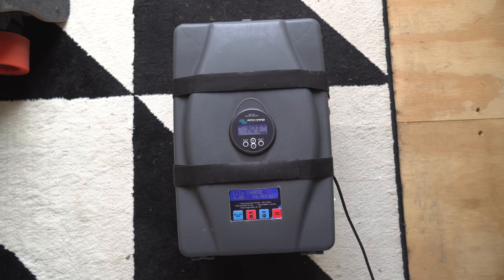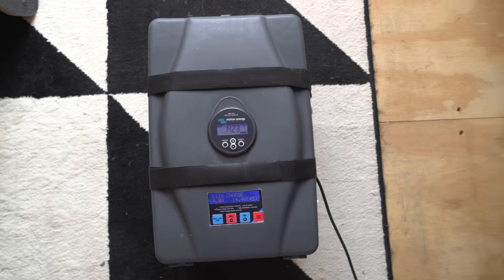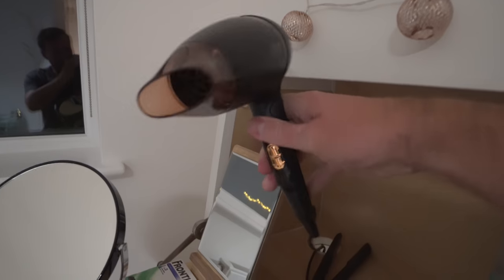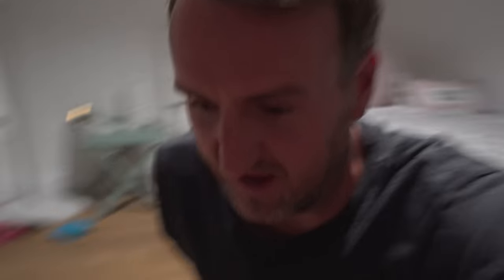BATTERY GENERATOR FOR MOTORHOMES, CAMPING ETC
► The Store

► Camera Gear
My Camera
My Main Lens
My Closeup and killer Bokeh lens
Spare batteries and dual charger
Mini Tripod